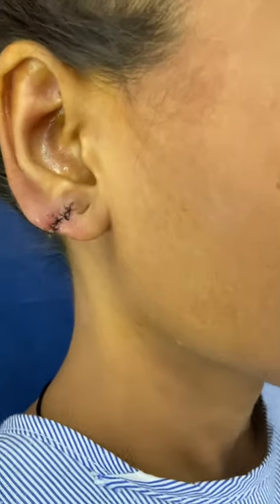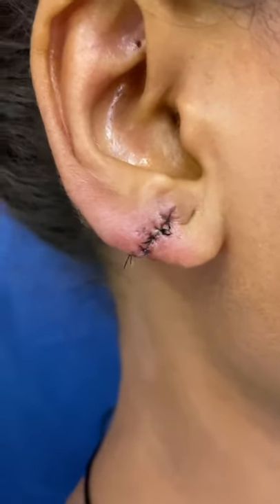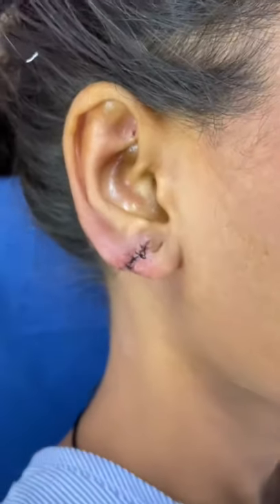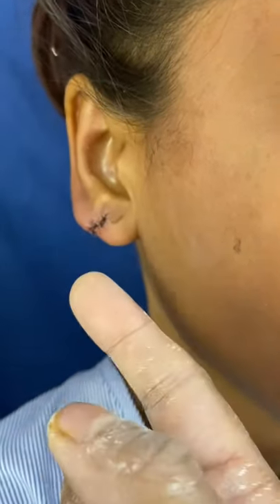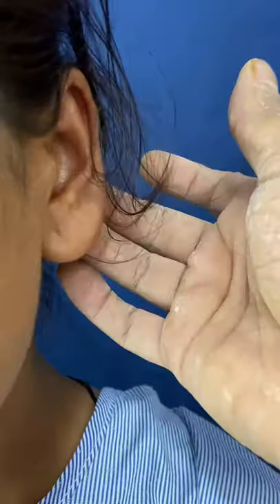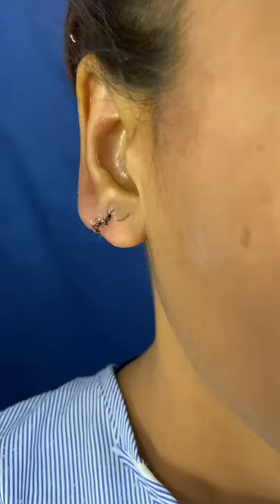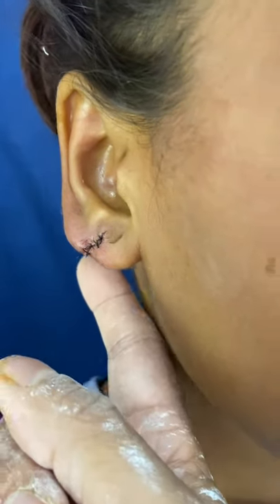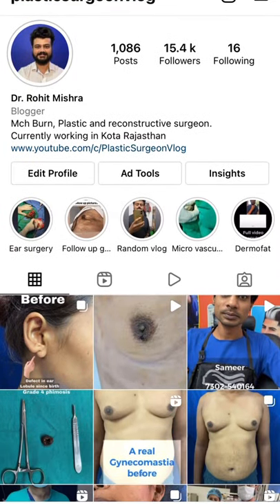Cosmetic ear surgery